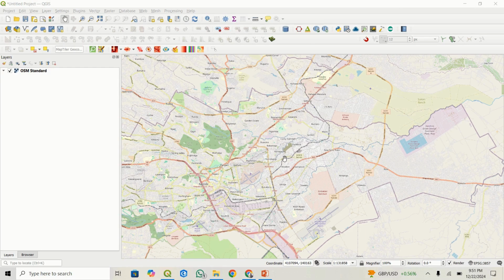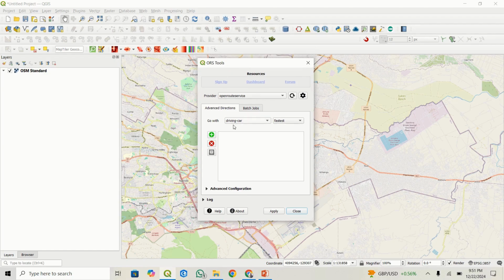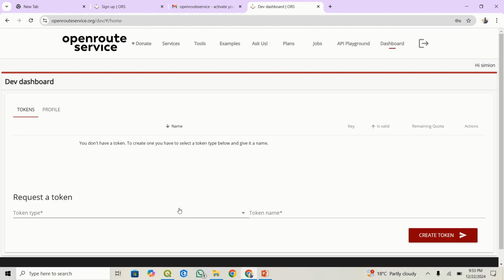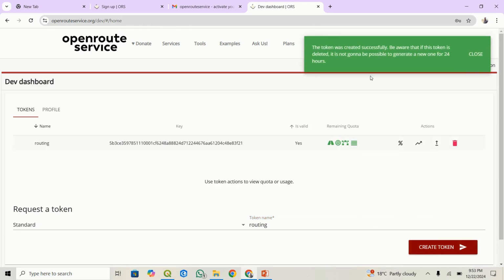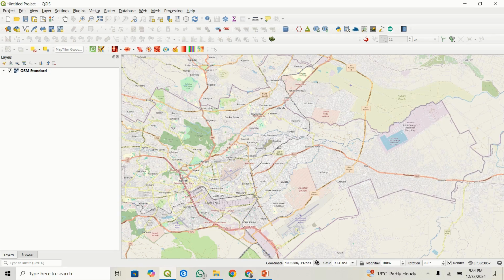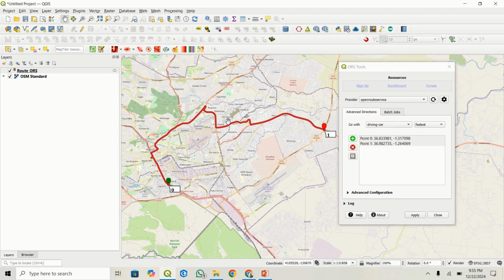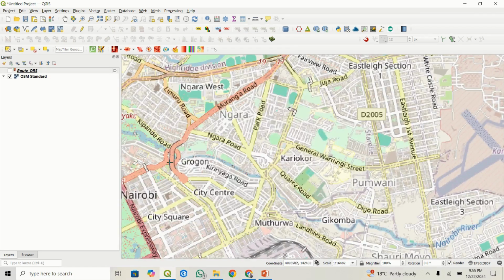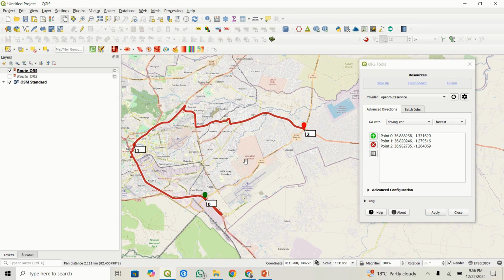Ultimate Routing in QGIS with ORS Tools!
In this tutorial, we'll walk you through how to perform routing and create optimized routes using the ORS Tools Plugin in QGIS. Whether you're working on transportation planning, logistics, or just learning GIS, this video will help you leverage the powerful OpenRouteService API right within QGIS for advanced routing tasks.

🔹 What you'll learn in this video:

How to install and configure the ORS Tools Plugin in QGIS.
Setting up route parameters and customizing your routing requests.
Visualizing routes, waypoints, and travel times.
Solving real-world routing problems (e.g., shortest path, multi-stop routes).
🗺️ Whether you're a beginner or an advanced GIS user, this tutorial will teach you how to harness QGIS for routing and transportation analysis, using powerful tools and plugins.